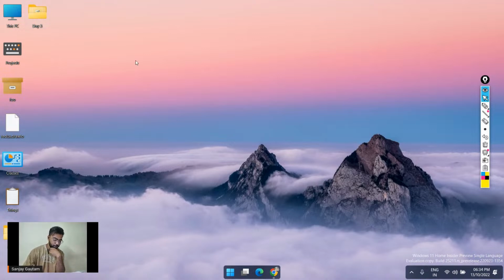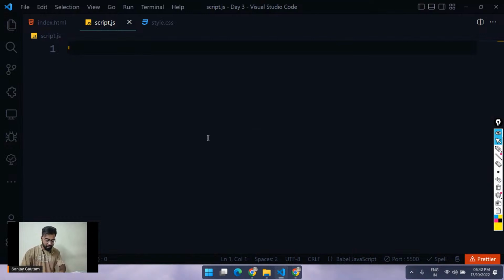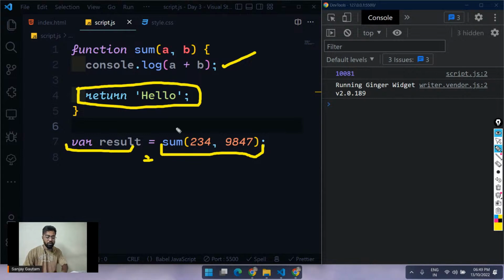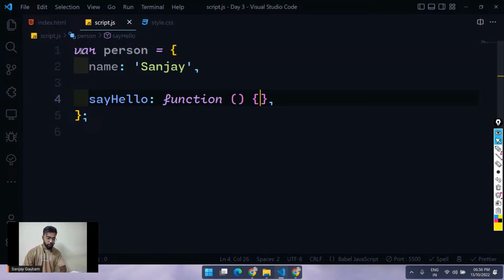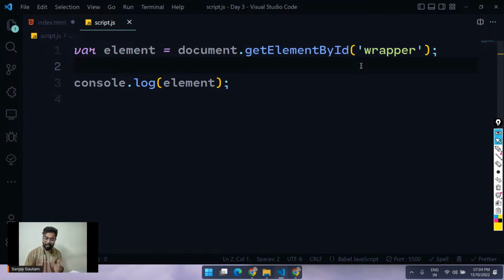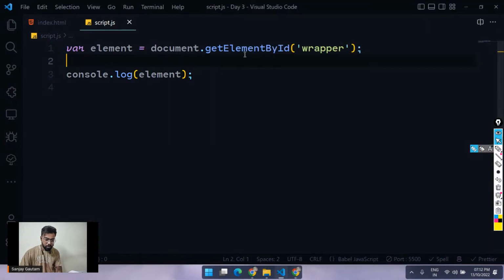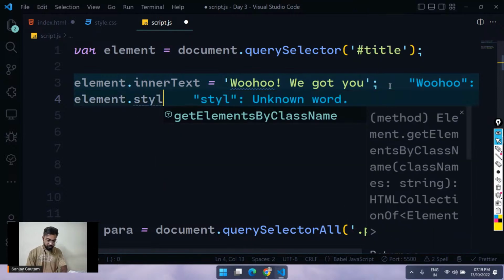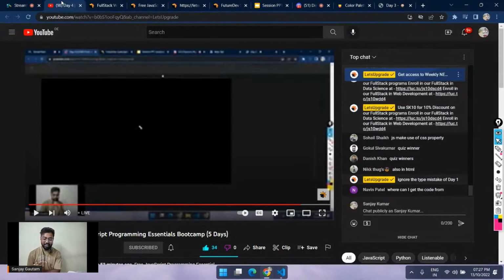Day 4 | DOM | Free JavaScript Programming Essentials Bootcamp (5 Days)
Free JavaScript Programming Essential Bootcamp (5 Days) in collaboration with the Google Developer Group MAD Mumbai, National Skill Development Corporation, ITM Group of Institutions, and LetsUpgrade🤩

How ?